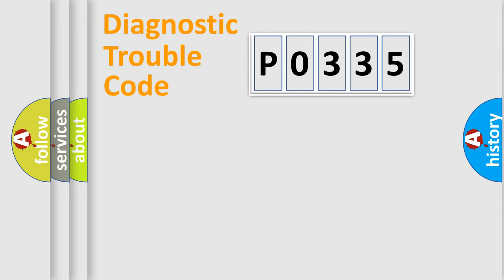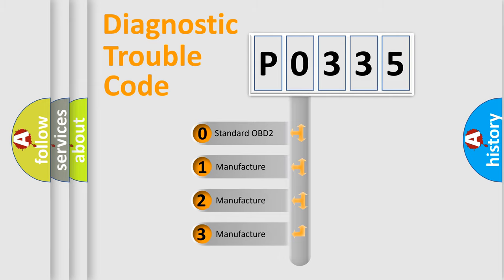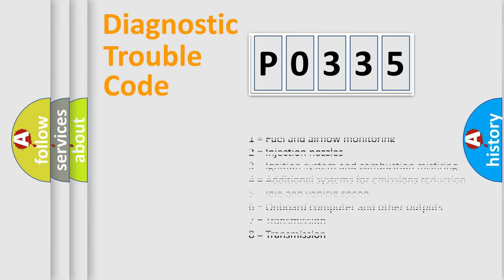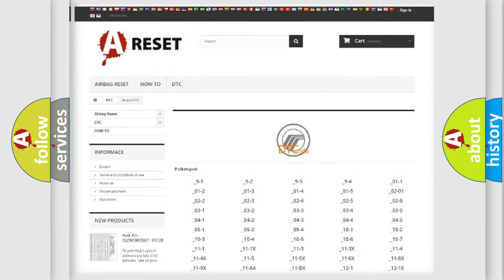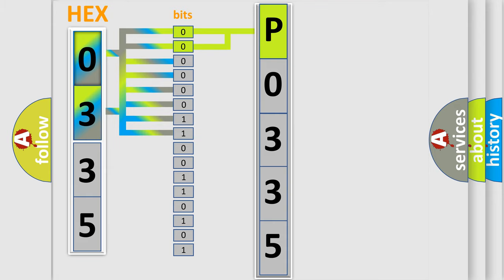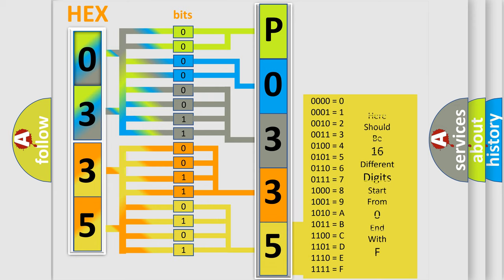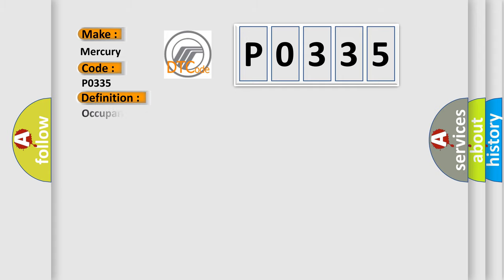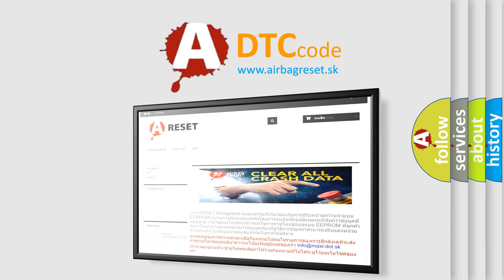DTC Mercury P0335 Short Explanation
Contents:
0:21 Basic DTC analysis according to OBD2 protocol standard.
1:48 Insight into programming
2:58 A diagnostically understandable description of the Diagnostic Trouble Code
3:05 Basic error definition

Make
Mercury
Code
P0335
Definition
Occupant Classification Sensor Front RH Collision Detection
Cause
Occupant classification ECUSeat adjuster frame assy